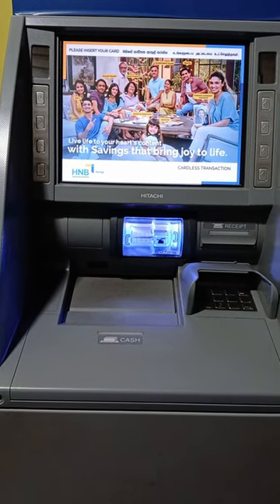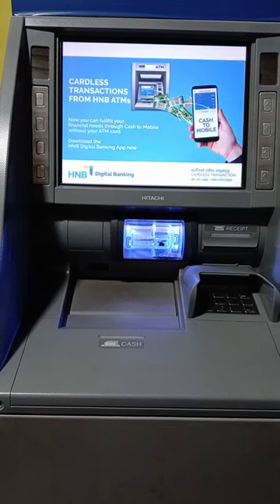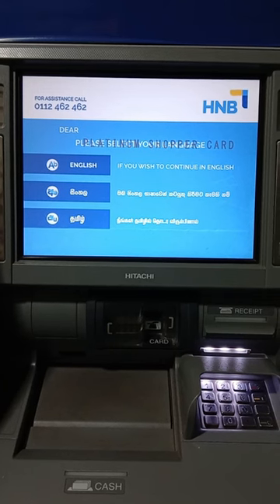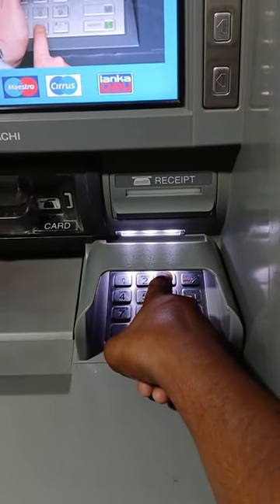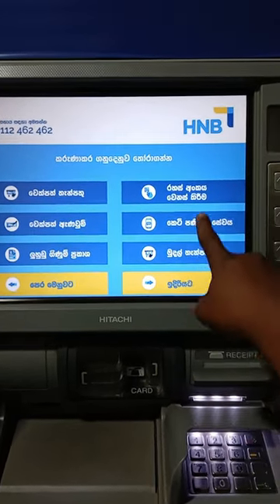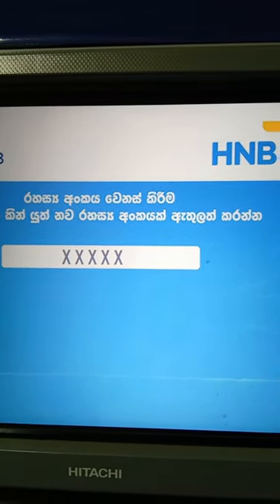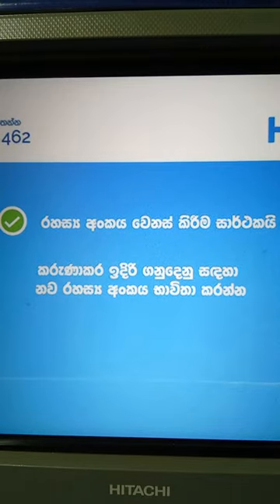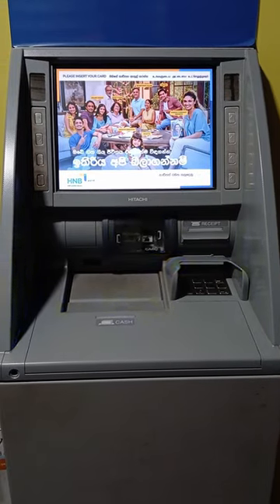How to change HNB ATM Card PIN Number in Less Than a Minute. explaining Sinhala.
ඔබ සතුව ඇති, ශ්‍රී ලංකාවේ හැටන් නැෂනල් බැංකුවෙන් නිකුත් කළ ATM  කාඩ් පතෙන් ගනුදෙනු කිරීමේදී යොදා ගන්නා රහස්‍ය අංකය, තවත් කෙනෙක් දන්නේ නම් වහාම එම රහස් අංකය වෙනස් කරගත යුතුය.

ඔබගේ ATM කාඩ් පතේ රහස්‍ය අංකය තවත් කෙනෙක් දන්නා බවට සැකයක් ඇති වූවානම් වුවද, හැකි ඉක්මනින්ම එම කාඩ් පතේ රහස් අංකය මාරු කර ගැනීම කළ යුතු කාර්යයකි. මෙම වීඩියෝවෙන් පැහැදිලි කරන්නේ ශ්‍රී ලංකාවේ වාණිජ බැංකුවක් වන, හැටන් නැෂනල් බැංකුව නිකුත් කර ඇති ATM කාඩ් පතක රහස්‍ය අංකය ඉක්මනින්ම සහ නිවැරදිව මාරු කරගන්නා ක්‍රමයයි.

මේ පිළිබඳ නොදන්නා අය දැනුවත් කිරීමට, මෙම වීඩියෝව සියලු දෙනා අතර බෙදා ගන්නා මෙන් ඉල්ලා සිටිනවා. ඔබගේ වටිනා අදහස් සහ යෝජනා මෙම වීඩියෝවට පහතින් සඳහන් කරන මෙන් ඉල්ලා සිටිනවා.
ඔබ මා වෙත දක්වන සහයෝගයට බෙහෙවින්ම ස්තුතියි. අලුත් වීඩියෝවකින් ඉක්මනින්ම හමුවෙමු.

If someone else knows the PIN used for transactions with the ATM card issued by the Hatton National Bank of Sri Lanka, you should immediately change that PIN.

Even if there is a doubt that someone else knows the PIN of your ATM card, it is a task to change the PIN of that card as soon as possible. This video explains how to quickly and accurately transfer the PIN number of an ATM card issued by Hatton National Bank, a commercial bank in Sri Lanka.

To inform those who don't know about this, this video is requested to be shared among all. Please leave your valuable comments and suggestions on this video below.
Thank you very much for your support. See you soon with a new video.